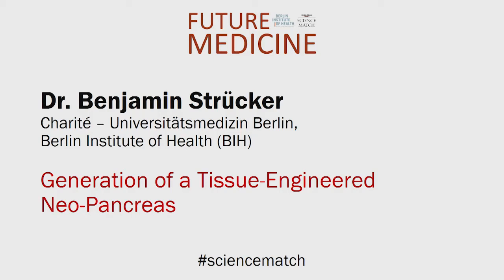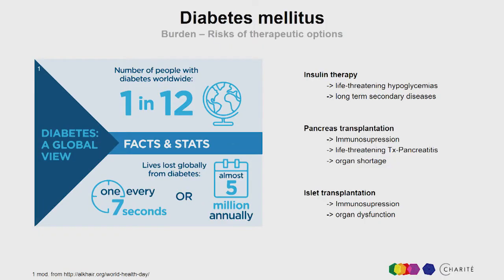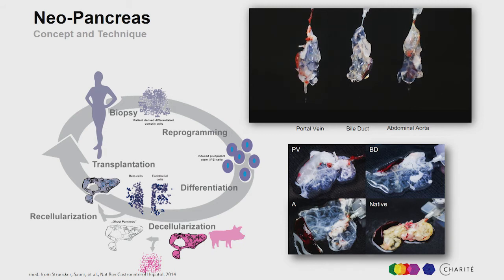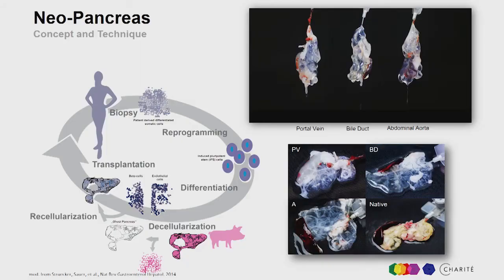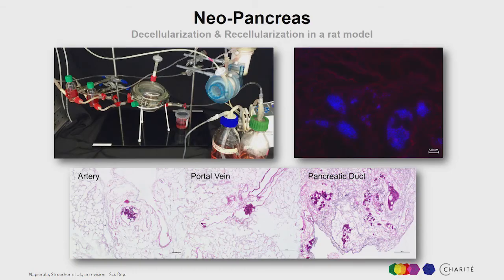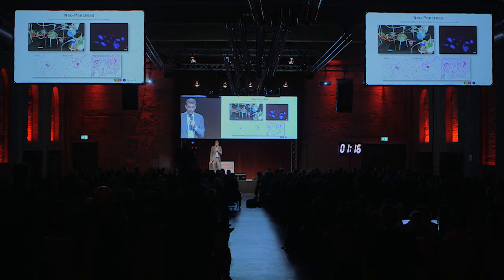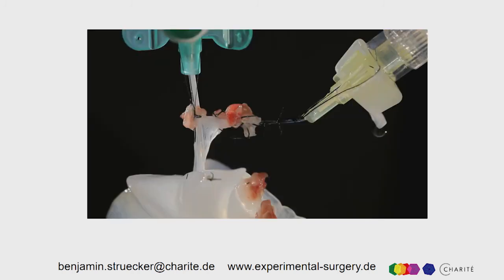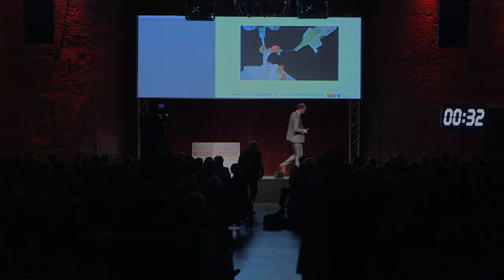Future Medicine 2016 - Dr. Benjamin Strücker, Charité – Universitätsmedizin Berlin/BIH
Generation of a Tissue-Engineered Neo-Pancreas